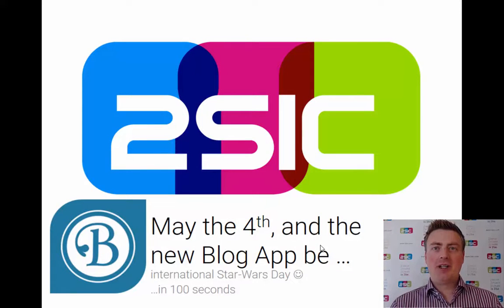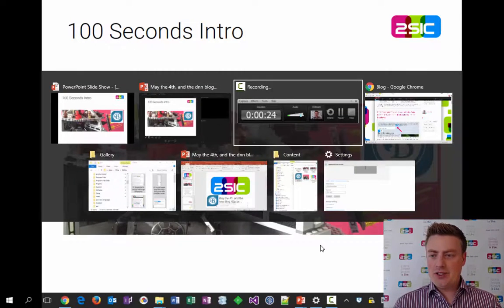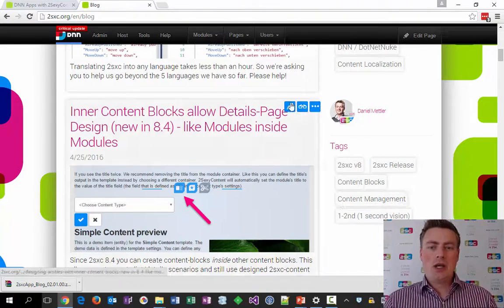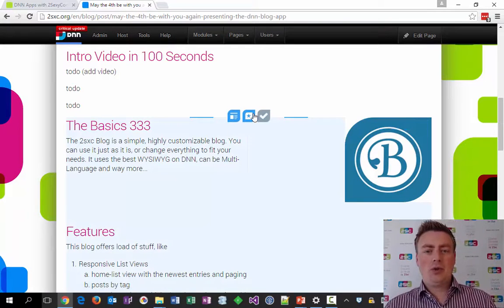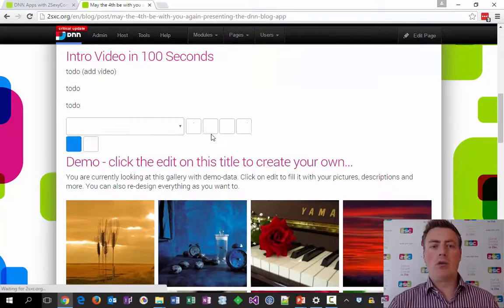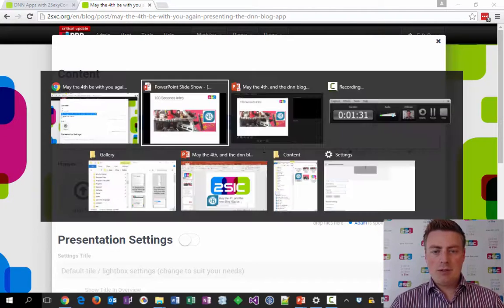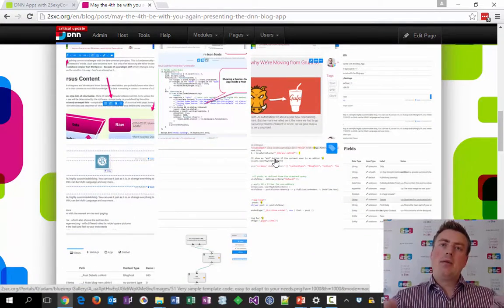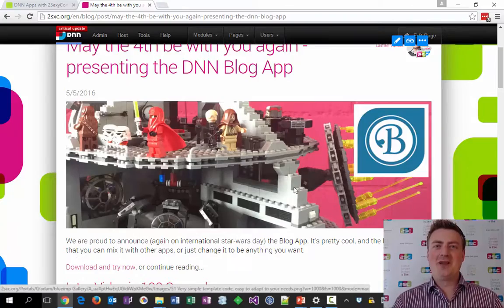Presenting DNN Blog App in 100 Seconds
The Blog App is a super simple enhancement to DNN - which allows you to blog. But because of it's app-nature and the 2sxc app-engine, it's all fast AJAX editing and you can combine it with any other app - like a gallery, slider, forms, image-compare or whatever.